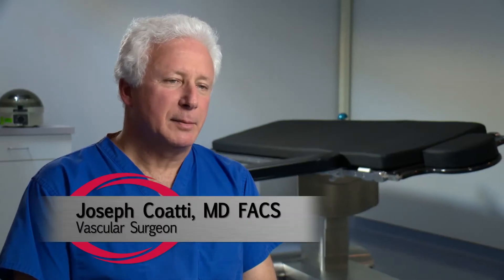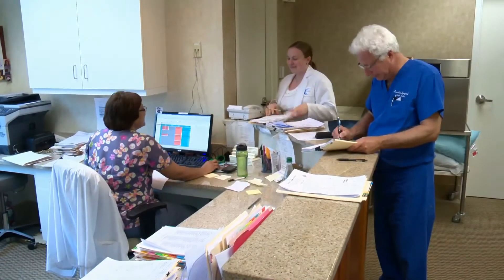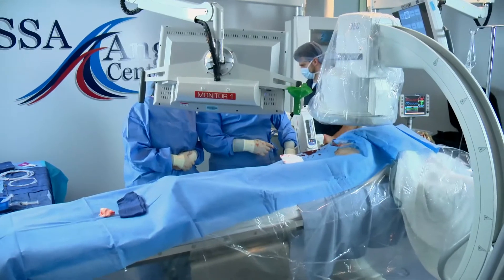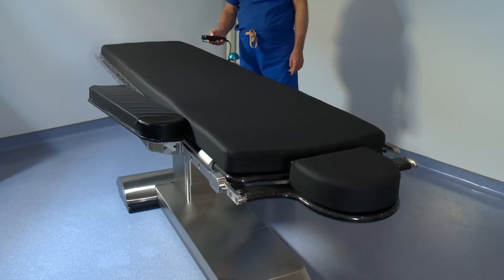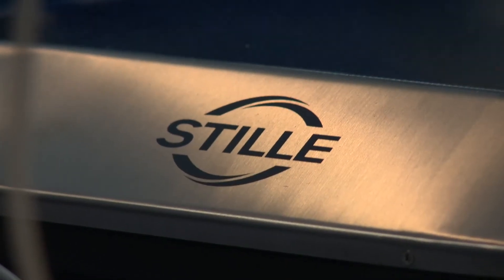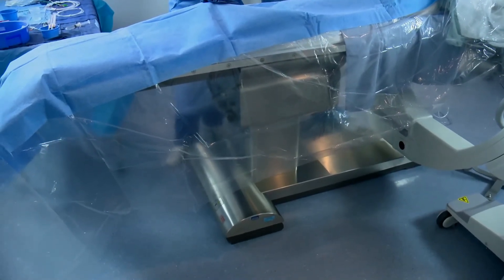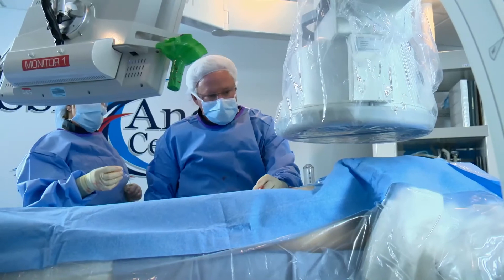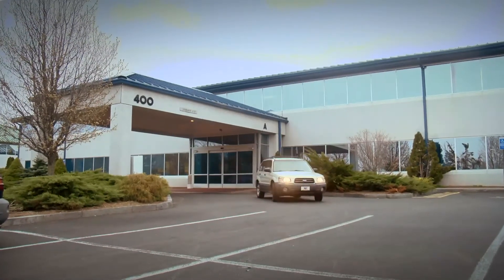STILLE imagiQ2: The Low-dose Surgical imaging table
The Stille imagiQ2 surgical table proves a reduction of C-arm radiation exposure up to 20%

A comparative study has been performed to verify the new imagiQ2 low-dose table top from Stille which proved that the new device produces 20% lower radiation exposure than the previous model, imagiQ. The analysis was conducted at the Shoreline Surgical Associates Clinic, Middletown, CT, USA, a clinic managed by vascular surgeon Dr. Joseph Coatti.Dr. Joseph Coatti, Senior Managing partner at Shoreline Surgical Associates in Middletown Connecticut, USA. With a multi-specialty surgery group,
Dr. Coatti performs Vascular and Endovascular surgery with excellent equipment to provide state-of-the-art imaging. He has selected the STILLE imagiQ2 as a key element of his angio suite, thanks to its effortless use, outstanding floating technology and low dose enabling capabilities.